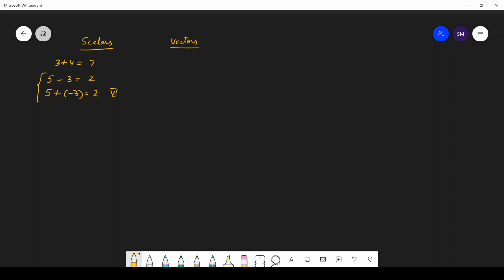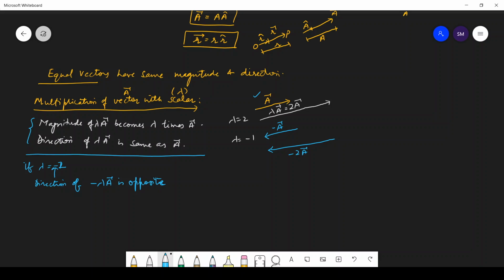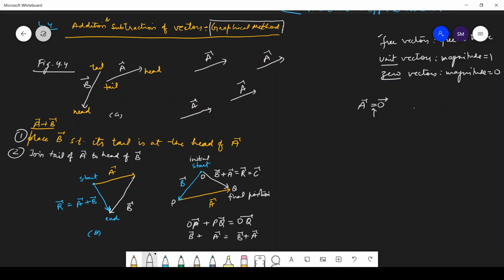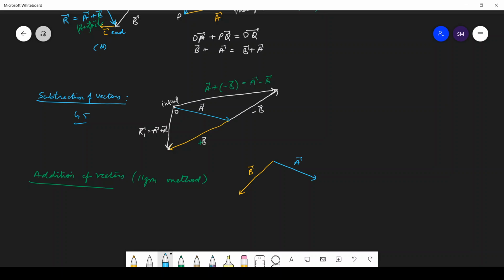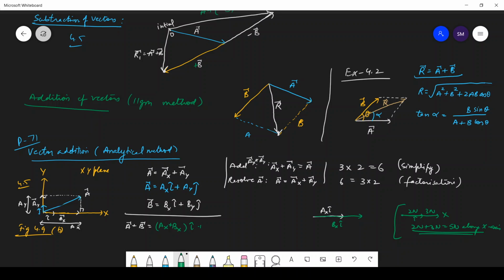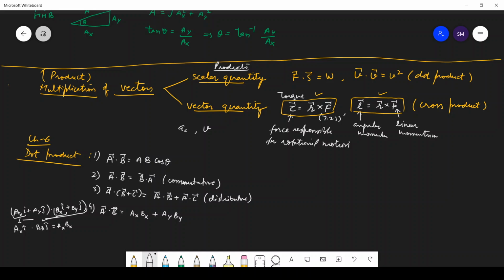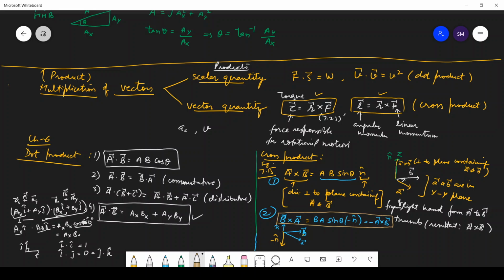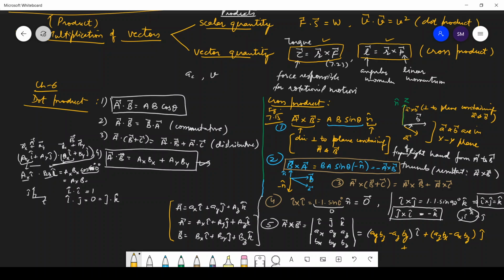#8 class 11 Physics NCERT ch 7 vector addition, scalar and vector product